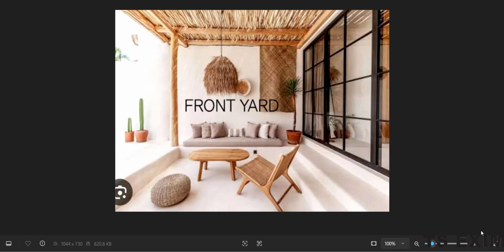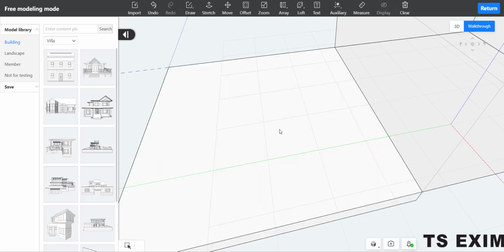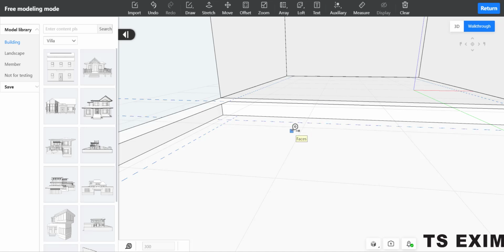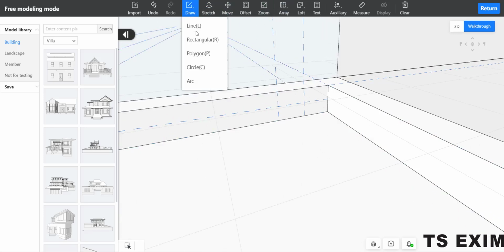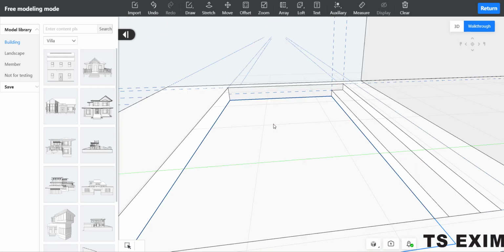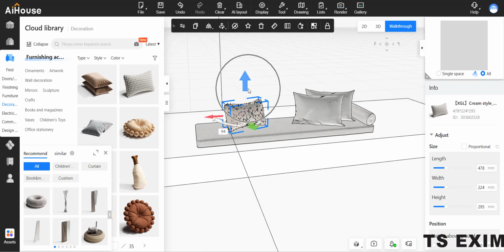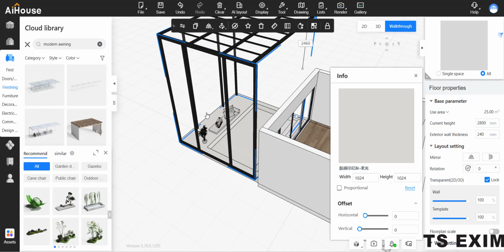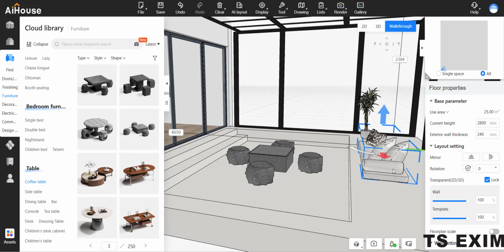[Free Modeling FAQs] V5 Plus - Outdoor front yard